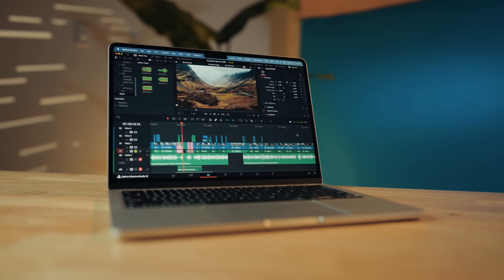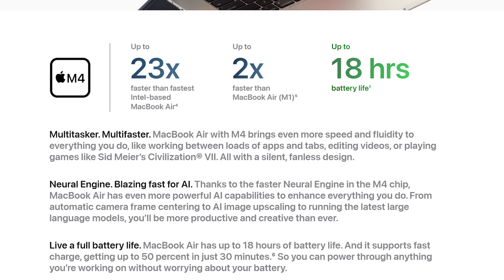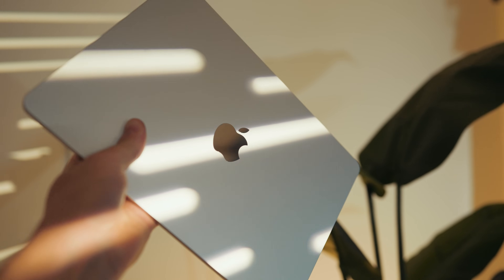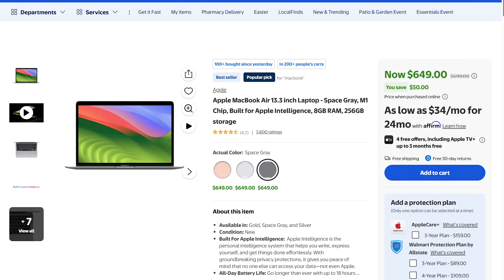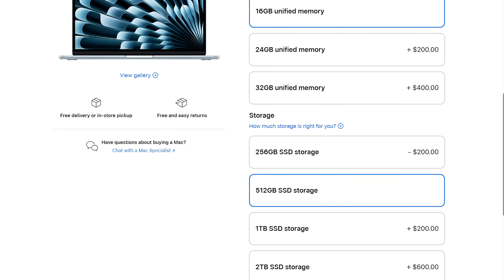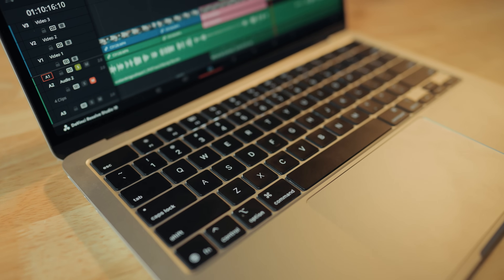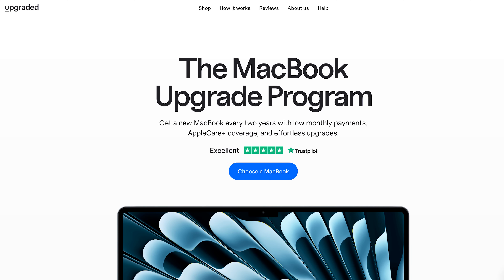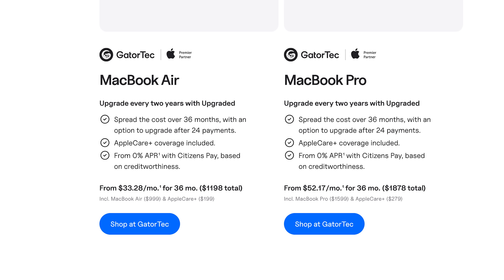Video Editing M4 Macbook Air Buyers Guide 2025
Apple's new M4 Macbook Air is a fantastic laptop for budget video editing! Here are 3 video editing options, including a budget, best bang for your buck, and absolute beast Macbook air at 3 different price points.

💻 BUDGET M4 MACBOOK AIR
Budget Macbook at Amazon
Budget Macbook at B&H
M1 Ultra Budget Macbook Air at Walmart

💻 BEST BANG FOR YOUR BUCK M4 MACBOOK AIR
Best bang for your buck Macbook at Amazon
Best bang for your buck Macbook at B&H

💻 ABSOLUTE BEAST M4 MACBOOK AIR
Beast M4 Macbook Pro 14 at Amazon
Beast M4 Macbook Pro 14 at B&H

▶▶ Book your next wedding in 30 Days. Free Workshop

0:00 All Laptops Linked Below
0:34 Budget Video Editing M4 Macbook Air
2:29 Best Bang For Your Buck Video Editing M4 Macbook Air
4:07 Beastly Video Editing M4 Macbook Air
6:05 Get A M4 Macbook Air For $33
7:06 Want To Edit Videos Like A Pro?

I’m required to state that I'm a part of affiliate programs for Amazon, B&H, Best Buy, Adorama, SoundStripe, Sweetwater, and Adobe and that some of the links above are affiliate links and YouTube may compensate me for using shopping tags in this video.